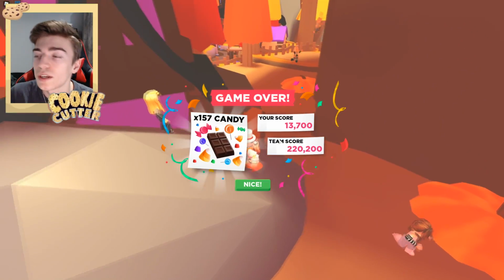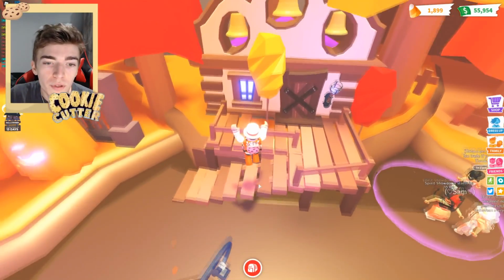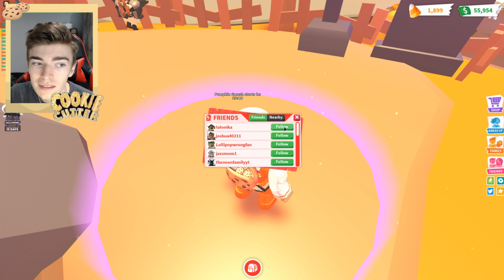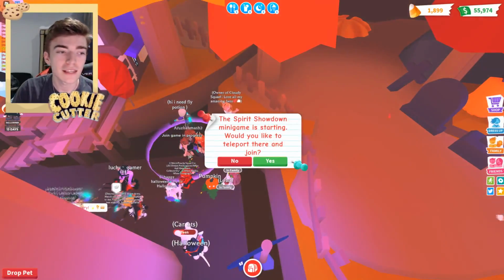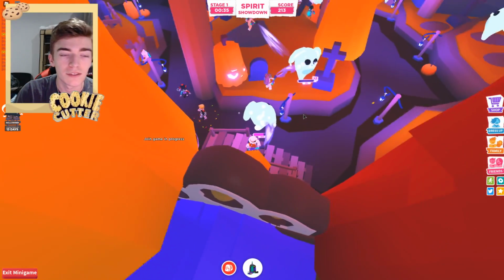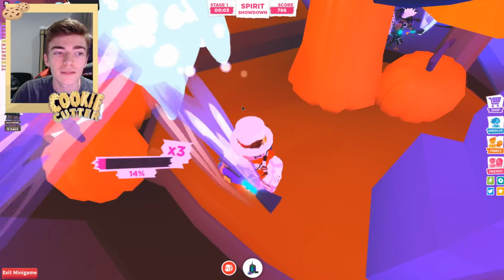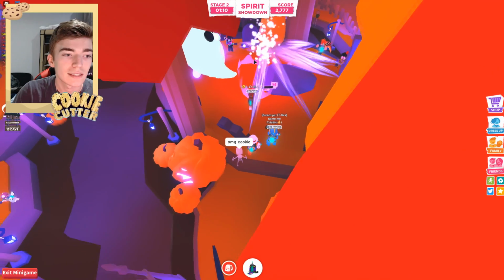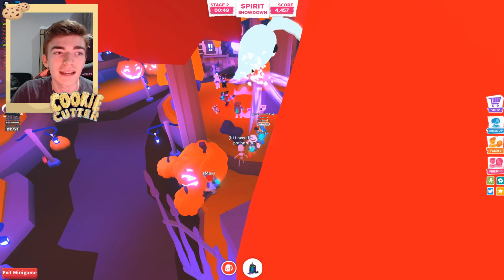How To Get CANDY FAST In Adopt ME! Adopt Me Halloween 2020 Update How To Get Candy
How To Get CANDY FAST In Adopt ME! Adopt Me Halloween 2020 Update How To Get Candy! Today i show how to get candy inside roblox adopt me so you can get the halloween pets for free!
🌟Use star code "CANDY" when getting robux!
📷View my photos on Instagram @Mattyajp
👻Get behind the scenes on snapchat @mattyajp
🐦read my strange tweets on twitter @CookieCutterYT"

The new roblox promo codes october 2020 are coming soon and i will have a seperate roblox promo codes video for when the updated roblox promo codes come out for halloween 2020! What do you guys think about the new halloween update for 2020 in adopt me?

How To Turn 1 Pet Into LOTS!? *PREGNANCY HACK* In Adopt Me! (Roblox) Adopt Me Duplication Hack?

HOW TO GET A FREE T-REX PET IN ADOPT ME FOSSIL EGG UPDATE!

cookie cutter likes watching adopt me youtubers, lankylox, xsophia16x, celerey games, prezley, norris nuts gaming, flamingo, imsana and more!